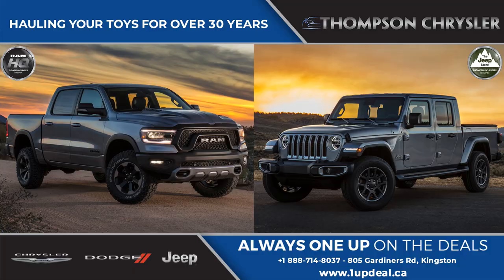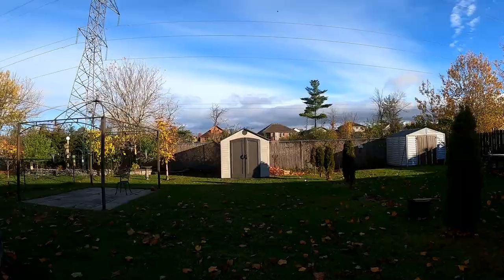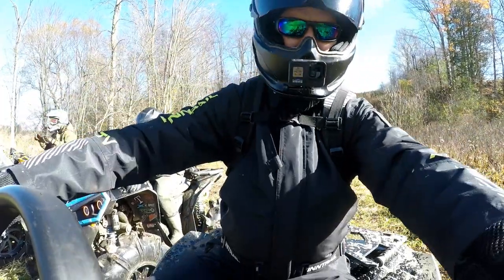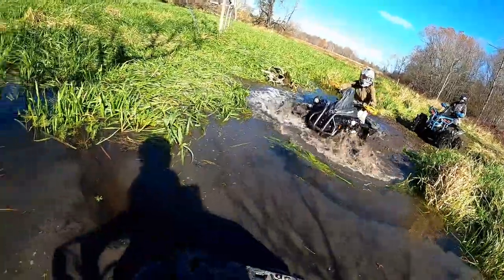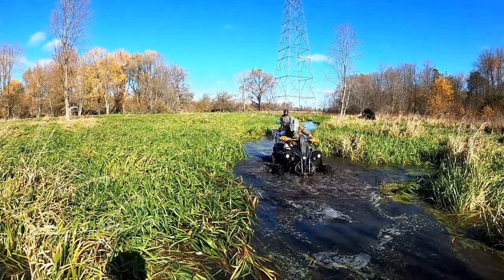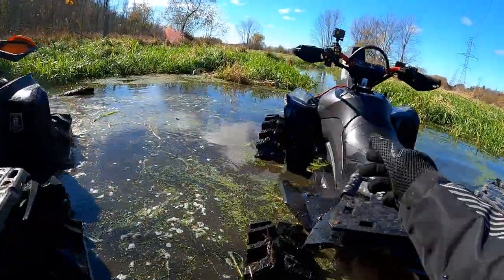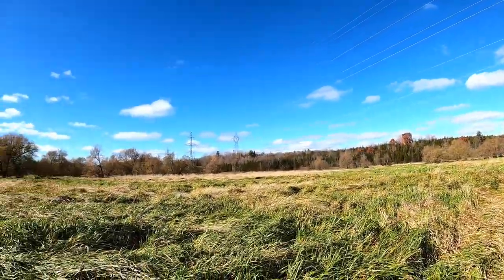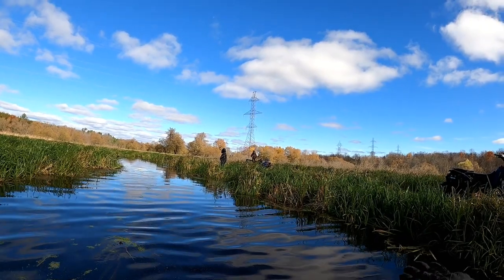WORST RIDE EVER!!! Impossible Trail Takes Revenge On The Renegade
On this episode of ehTV. We saddle up on our Can-Am Renegades and set out for the worst ride ever, Or was it the best? It's another attempt at crossing the impossible trail, and this time it live up to it's name. Proving to be the worst treatment my Renegade has ever had to endure. Now that's saying something!!! Felt pretty bad for telling Grant and Joe Robinet this would likely take a half hour or so to achieve. LMAO. Way she goes, eh. After dealing with a few winch issues and three hours later, we thought for sure we'd have to have Joe make us a shelter and fire for the night. Cheers